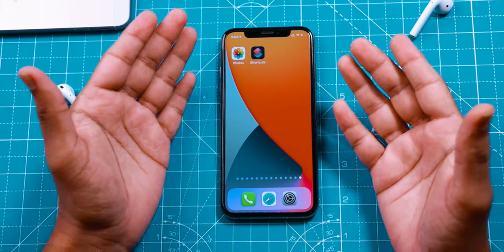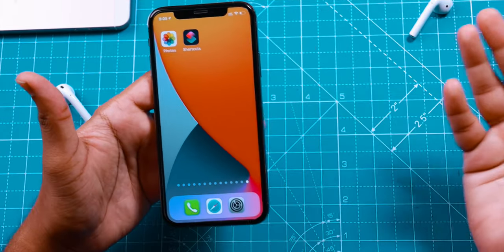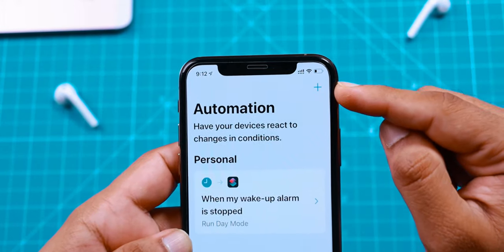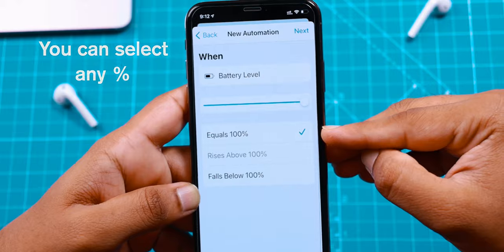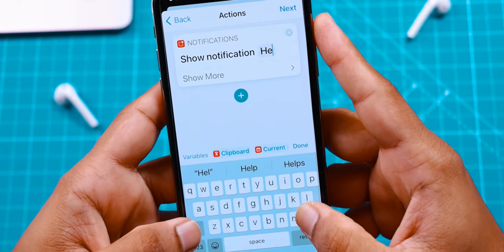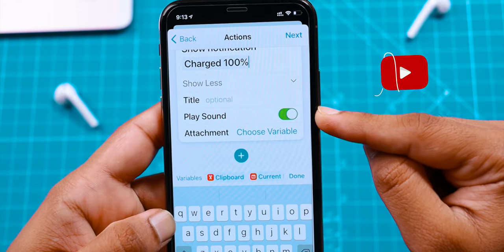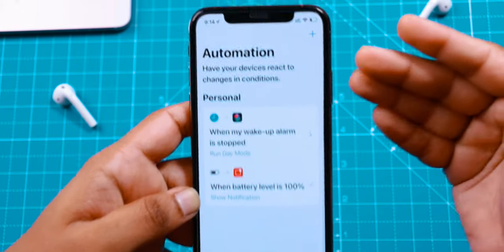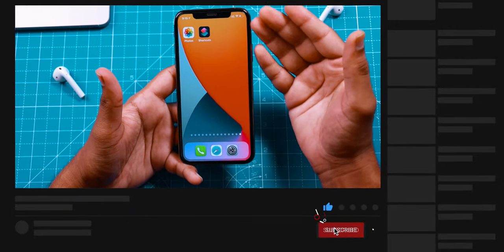iOS 14 Feature | Siri Shortcut Automation | Battery Percentage!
Checkout this iOS 14 feature where you can make a Siri Shortcut Automation to give you notification when your iPhone battery charges to 100%. There are many features in iOS 14 and this is one of them. I found this Siri Shortcut Automation worth sharing and hence I thought of sharing this quick Siri Shortcut with you all. As you must be knowing that charging your iPhone battery for longer duration can affect the Battery health. So you should avoid overcharging iPhone batteries. This Siri Shortcut Automation will help you to do that exactly by giving you a notification.
Although Apple trickle charges your iPhone for optimised battery performance, I still prefer to disconnect iPhone from charging port after it completes 100%.
There are so many new features in iOS 14. Apple has added few cool iOS 14 features and some hidden iOS 14 features in these Beta updates. I’m covering useful iOS 14 features step by step on this channel.
If you can think of any cool iOS 14 privacy feature, please comment down in the comments section below to help the community. Now go ahead, watch this iOS 14 feature video and make this Siri Shortcut Automation to save your iPhone battery health.

➤ What’s in this iOS 14 feature Siri Shortcut Automation video?

⏳Timestamps:

00:00 Introduction
00:40 iOS 14 Siri Shortcut Automation
03:09 Thanking note

Hope you guys found this iOS 14 feature Siri Shortcut Automation video useful!

➤ CREDITS: 🙏🏼

➤ ABOUT ME: 😺

Thank you for visiting the channel. Hope this iOS 14 feature Siri Shortcut Automation video helps.